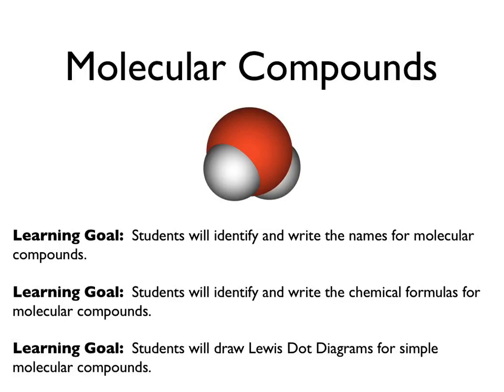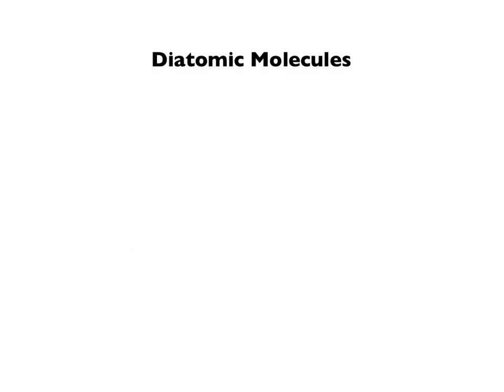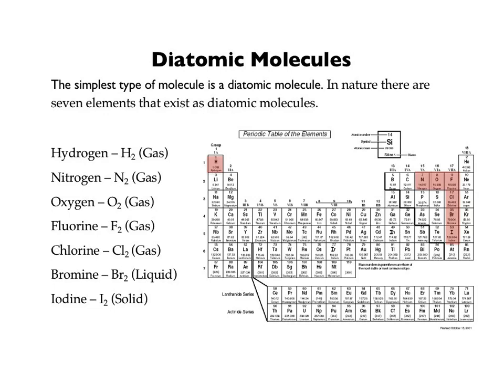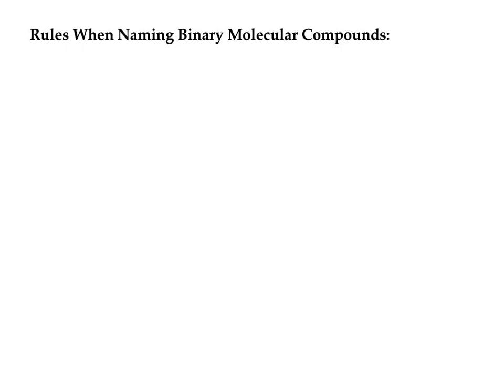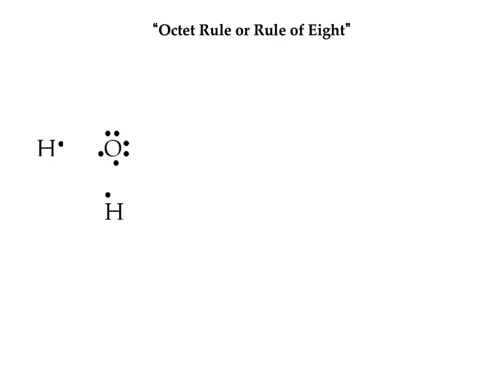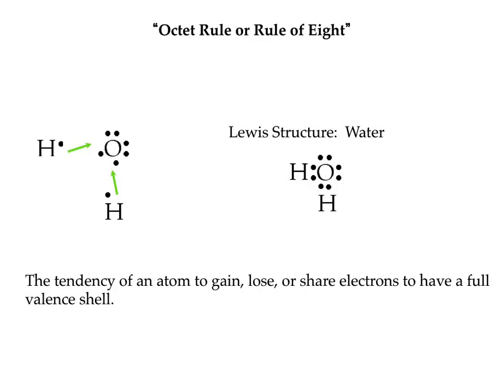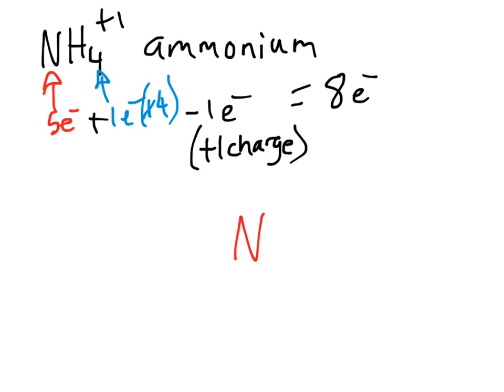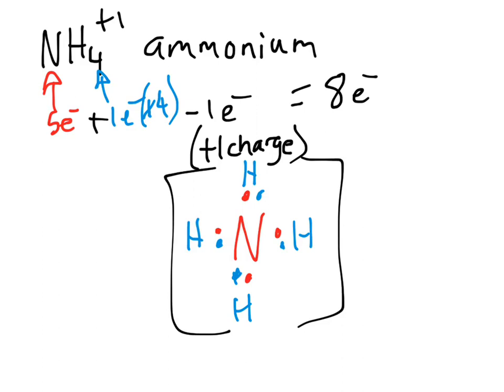Molecular Compounds Notes